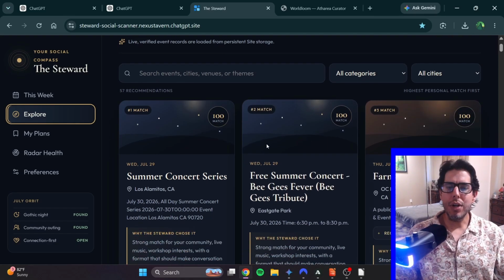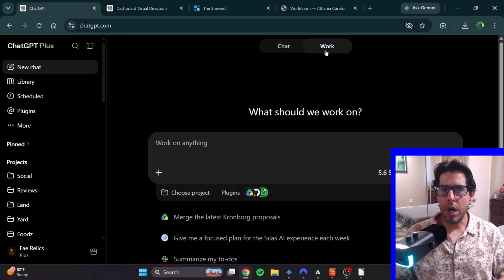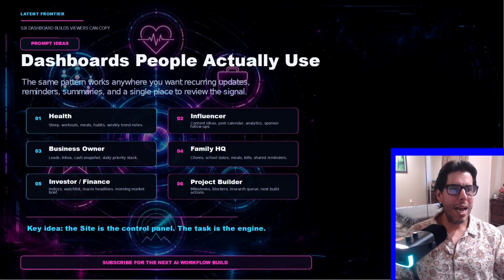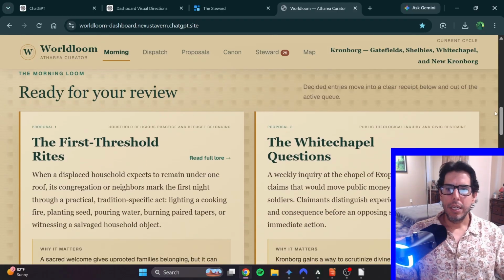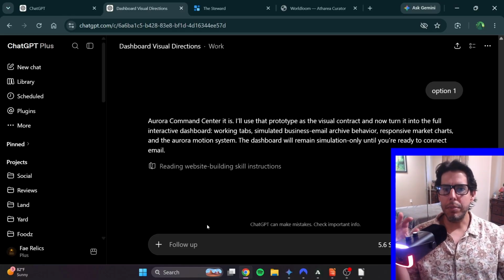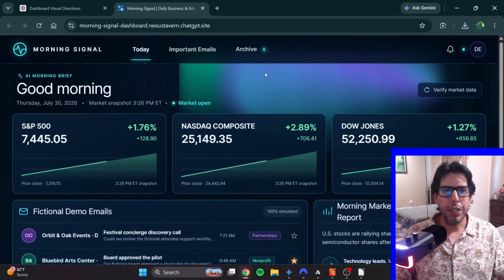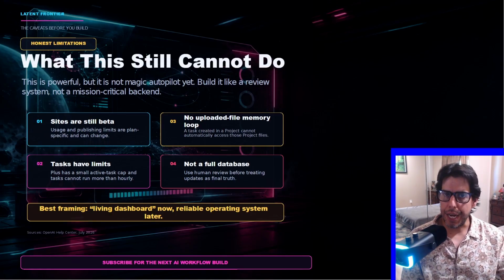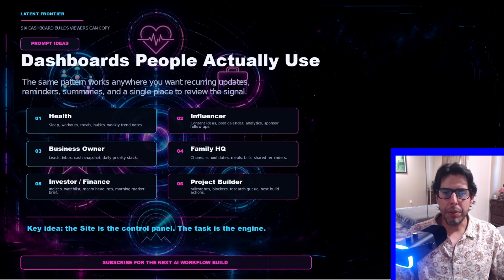How to Build a ChatGPT Dashboard That Updates Itself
In this video, I show you how to combine ChatGPT Sites with Scheduled Tasks to build a dashboard that keeps working while you sleep.

I walk through the process by creating a morning business dashboard with important emails, major stock market indices, and a daily market report. I also share other dashboard ideas, practical use cases, and the current limitations you should know before building your own.